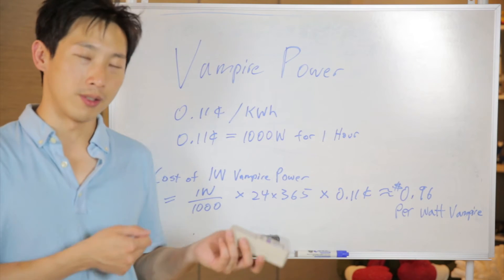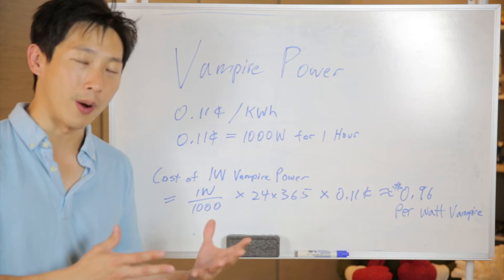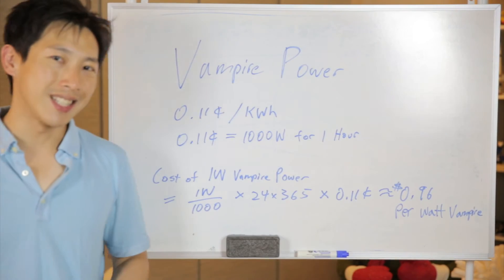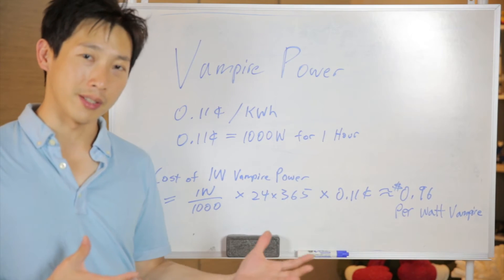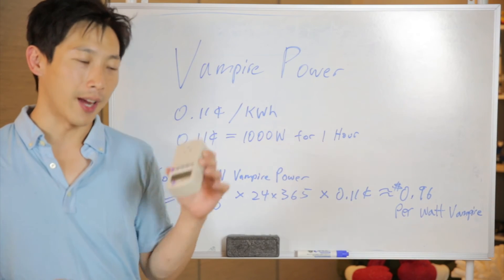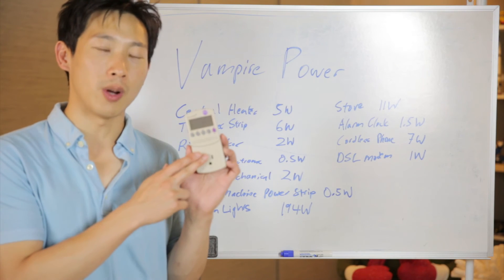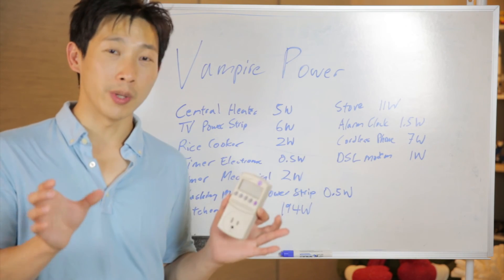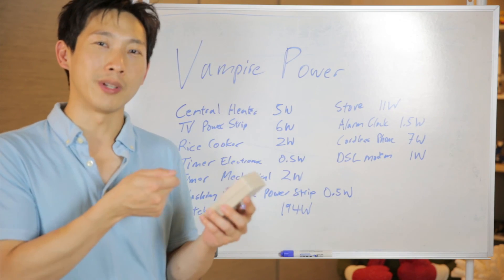Save Electricity by Cutting Vampire Power Part 1/2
Monitor vampire power by using this device. Then, when you know how much money it's costing your per year even when you are not really using it, you can make your own informed decision to unplug it most the time or leave it plugged in for convenience. .